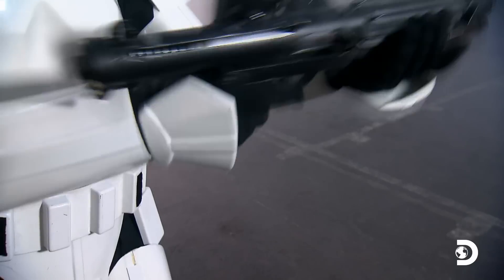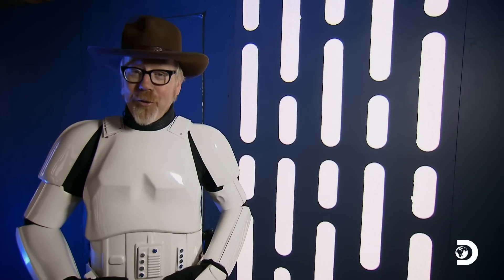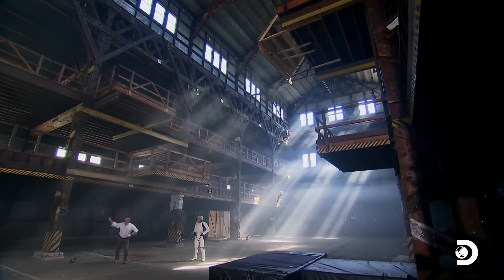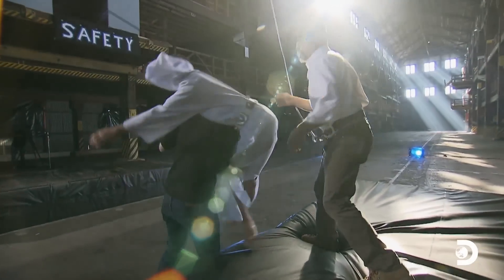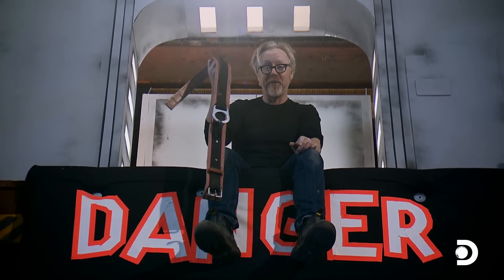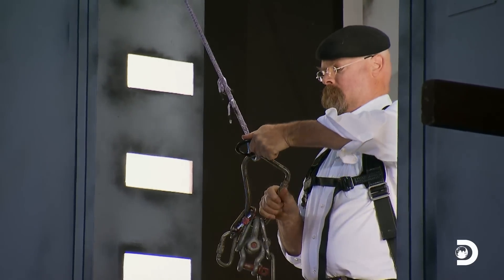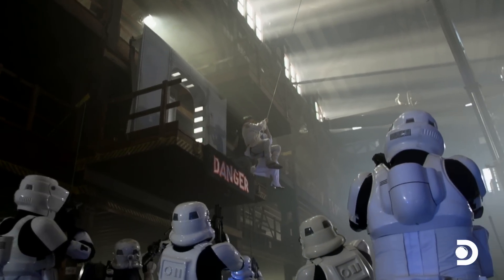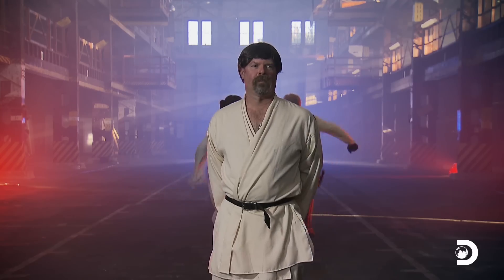Could Luke and Leia Survive their Daring Leap? | MythBusters | Discovery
Adam and Jamie tackle the iconic scene from Star Wars: Episode IV - A New Hope where Luke Skywalker and Princess Leia swing across a chasm. Using ropes and a makeshift grappling hook, they attempt to recreate the daring leap to see if it’s physically possible. With their signature blend of science and ingenuity, Adam, Jamie, and celebrity guest Sophia Bush put the myth to the test, revealing whether this cinematic feat could actually be accomplished in real life.